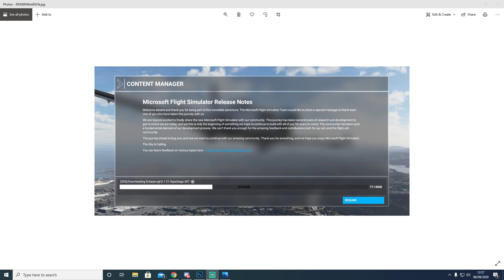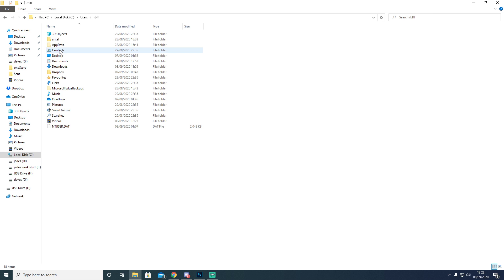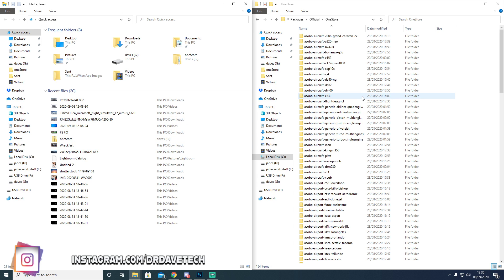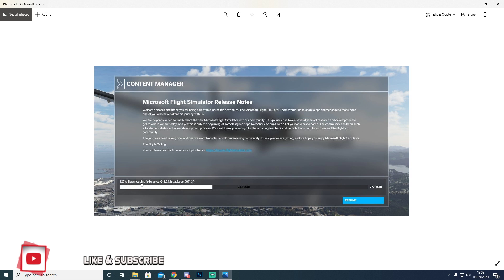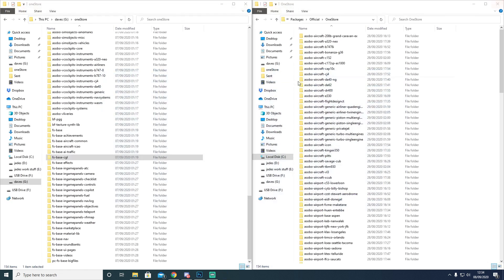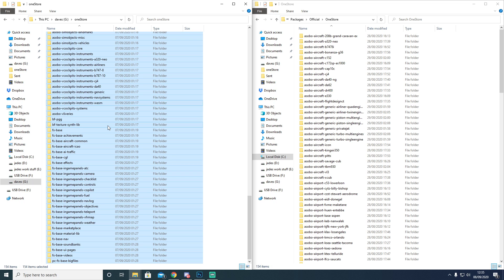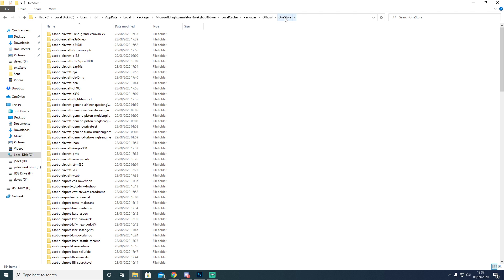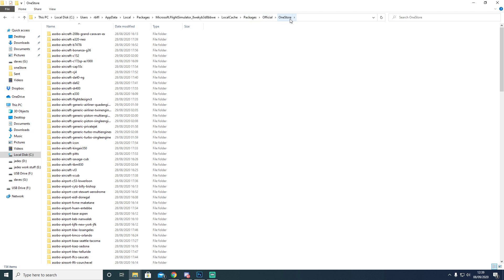(2021 UPDATED)HOW TO FIX FLIGHTSIM2020 INSTALL LOOP NO LONGER WORKING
(UPDATED)THIS GOOGLE DRIVE FILE IS THE COMPLEAT ONESTORE FILES ALL FILE PRESENT AND CORRECT FOR THE LATEST 2021 UPDATE
you should be able to drop and drag the one store file in to the game directory and replace all files

ALSO TRY THIS 🢃🢃🢃🢃
- Search for the Command Prompt on your computer and run it as administrator.

- Type netsh interface tcp show global

- Look for Receive Windows Auto-Tuning Level

If it says: Enabled

then type

HELLO AND WELCOME TO CHANNEL GUYS AND GIRLS

RAZORWIRE ENERGY

🏪AMAZON LINKS🏪

✅ 1080P WEBCAM

✅STREAM DECK

✅ MASTER PRO 2S MOUSE

💻PC SPEC💻

GTX 1080 ASUS STRIX
32G HYPERX RAM
I7 7700K 4.5GHZ
H270F ASUS MOBO
1TB M.2 WD BLUE
RM750X PSU

32G HYPERX RAM RGB
I9 9900K 5GHZ
ASUS Z390 MOBO
500G M.2 WD BLUE
RM850X PSU

🎮WANT CHEAP GAME 🎮